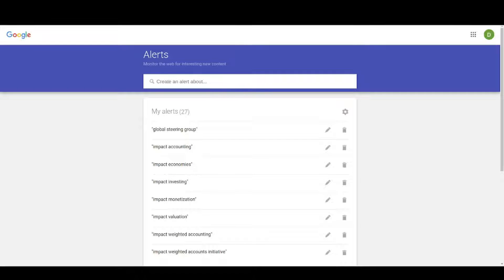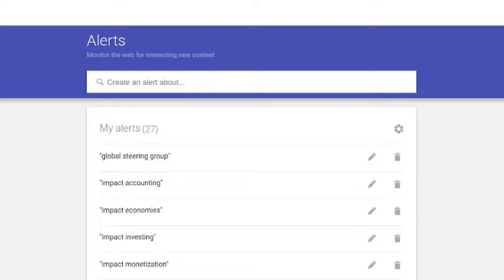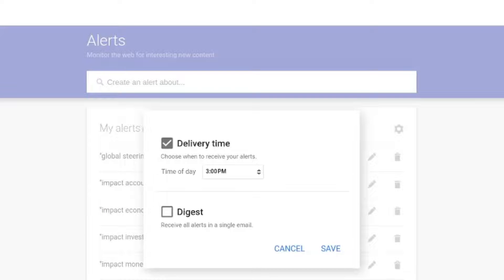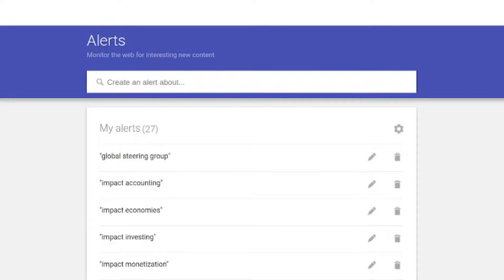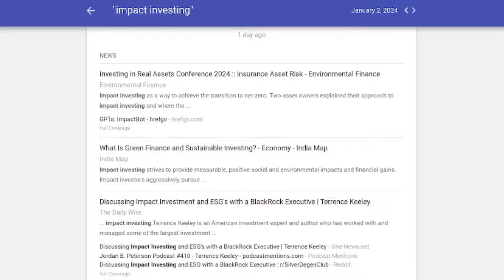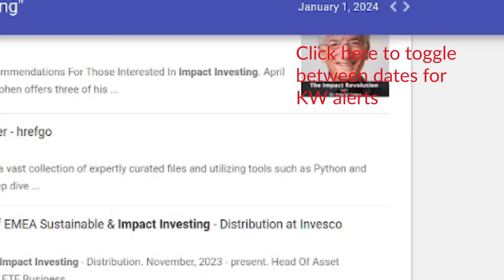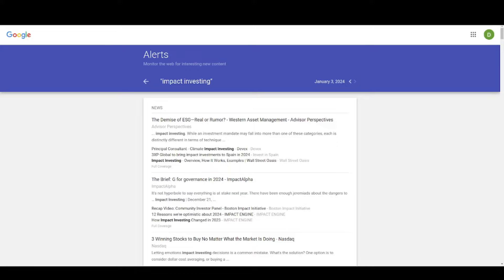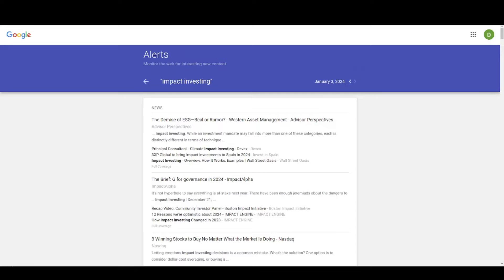A Quick Trick To Make Google Alerts Way More Useful!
If you work in communications or PR then you may already be using Google Alerts to monitor the internet for keywords. But did you know that by visiting you can click on your alert keywords to access the historical results?